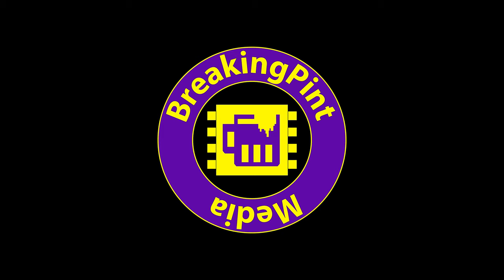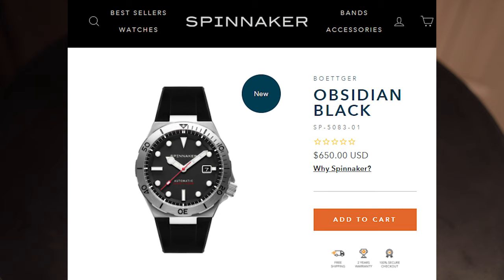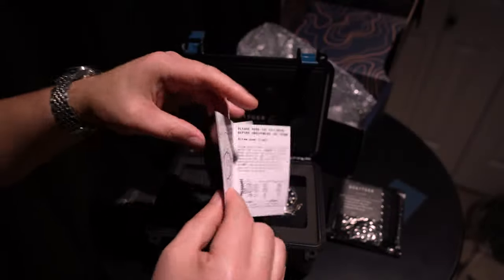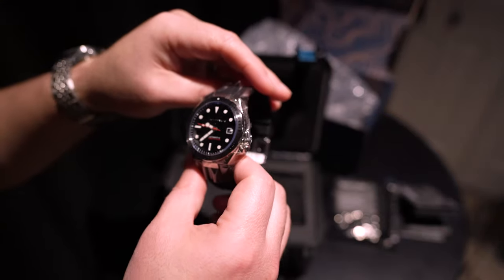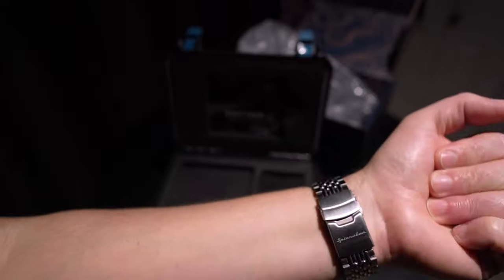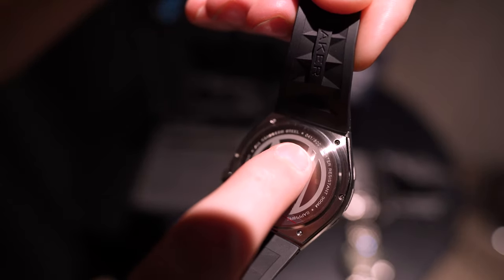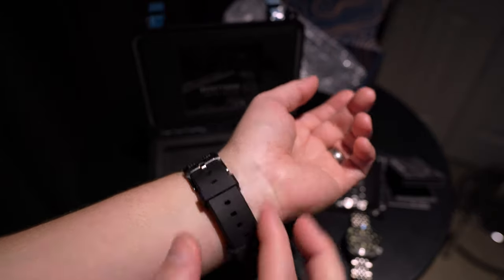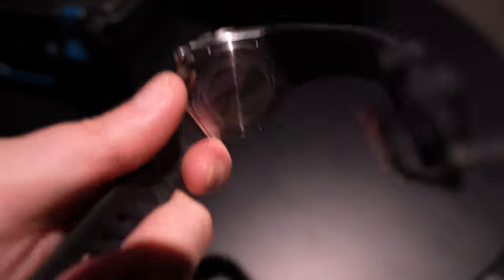Spinnaker Boettger Watch Unboxing, Review, and Comparison with Bradner V2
Unboxing, review, and comparison of Spinnaker's latest limited edition watch; The Boettger (limited to 500 units). Also featuring The Bradner V2.

This is a completely independent review and I was not paid nor given any concessions in exchange for my review.